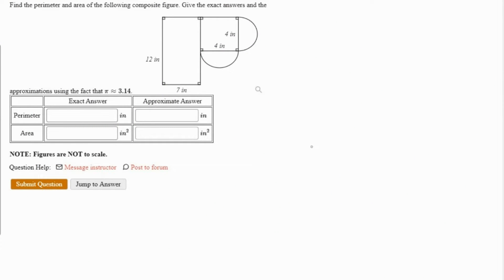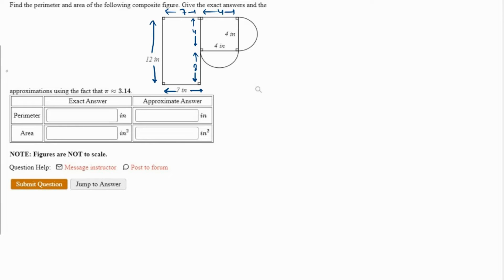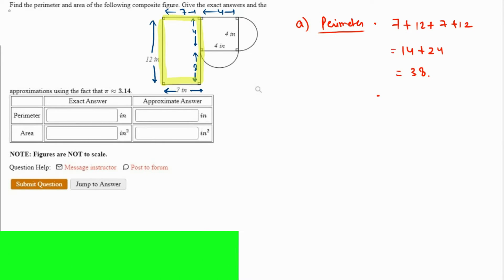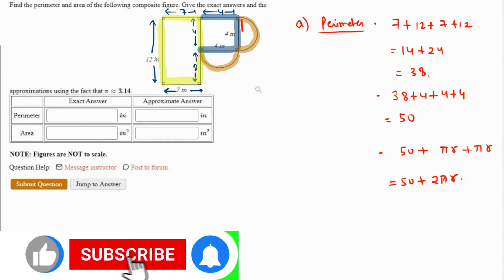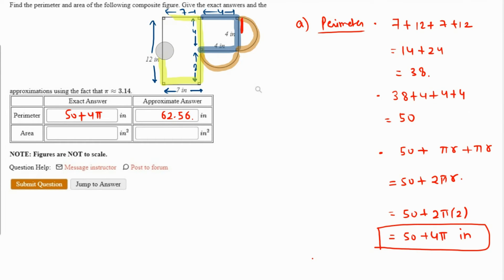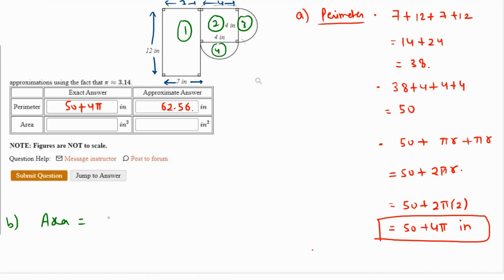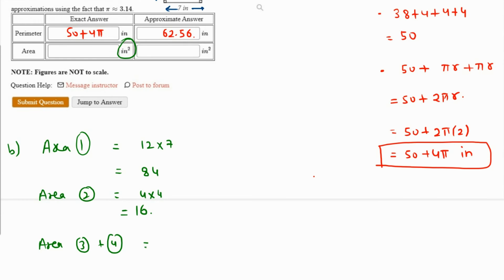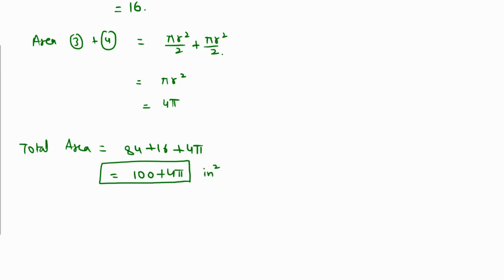Find the Area and Perimeter of the following composite figure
How to find area of composite figure, area, perimeter, geometry, volume, math